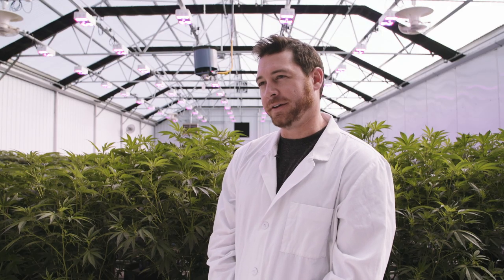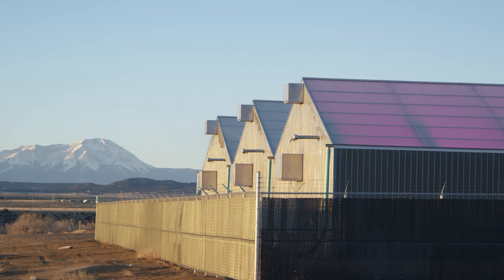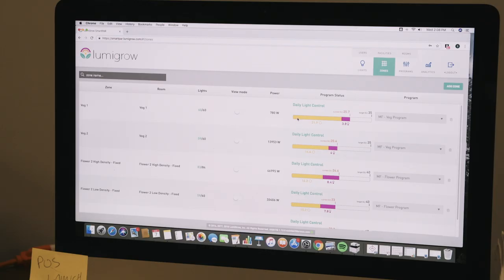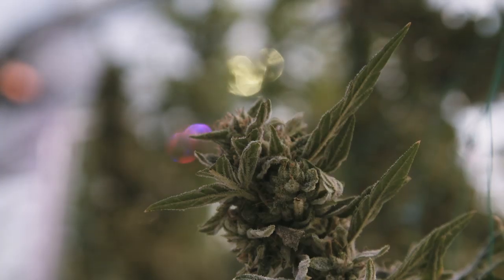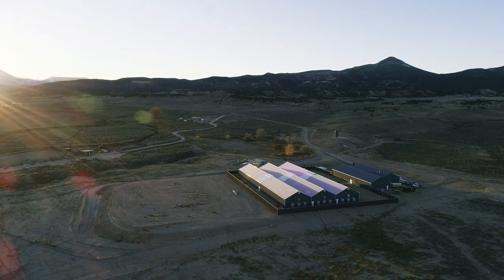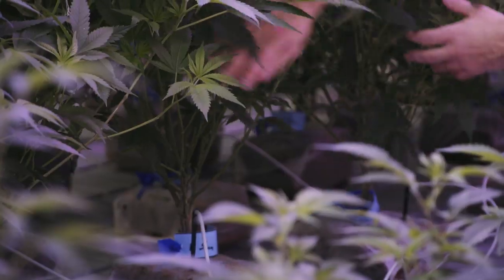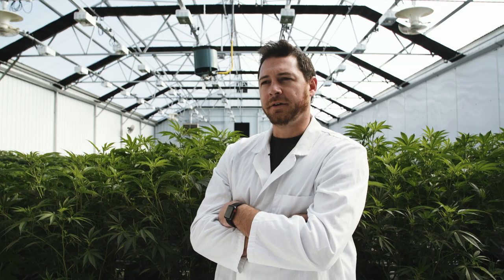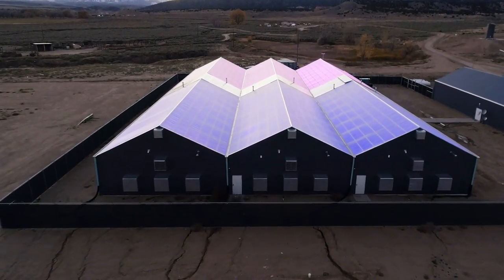Monte Fiore Farms Grows High-Quality Greenhouse Cannabis with LumiGrow LED Grow Lights (FULL VIDEO)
Nick Perrino of Monte Fiore Farms shows us inside his greenhouse cannabis grow where he's using LED grow lights to produce high-quality marijuana.

In the Colorado market where price per pound has dropped dramatically, Monte Fiore Farms is using state-of-the-art technology to remain competitive by cultivating craft cannabis at scale.  The greenhouse facility has 20,000 square feet of grow space and is lit 100% by LED lighting.  Their LumiGrow smart LED fixtures automatically adjust themselves to constantly changing lighting conditions.

Monte Fiore Farms is achieving 30% total cannabinoid profile in a majority of their cannabis strains up to 36% total cannabinoids.  They have been able to average yields of 60 grams per square foot, an improvement since their days of growing with HPS grow lights for their indoor cannabis grow.

Nick Perrino tells us "I can look at my facility from my phone.  The smartPAR system has a lot of great advantages.  Being able to set it and forget it.  I can check it from anywhere in the world, and I can adjust it from anywhere in the world.  Knowing that our plants are getting the right amount of light on any given day in any light condition is very comforting."